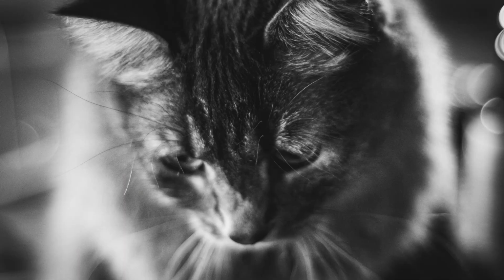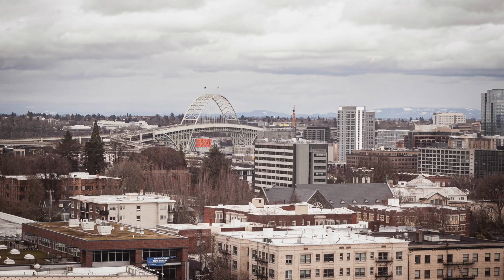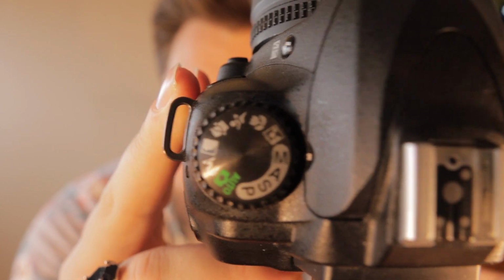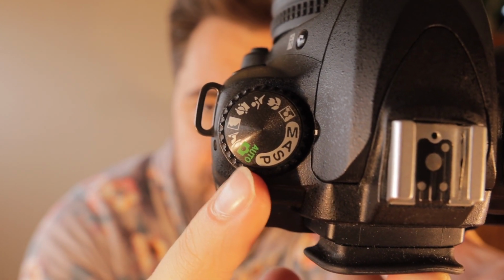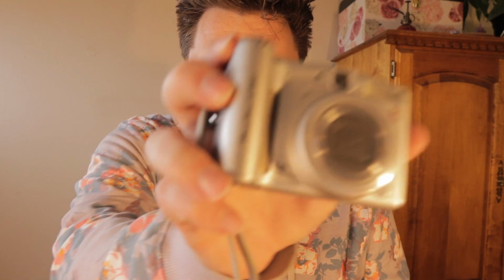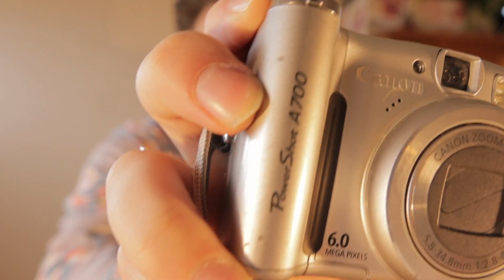Is The Nikon D50 STILL A Good Camera In 2026?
So is the Nikon D50 still worth your money in 2026? I think so! In this video, we'll discuss all of the pros and cons of the Nikon D50 and let you decide for yourself whether it's the right camera for you.